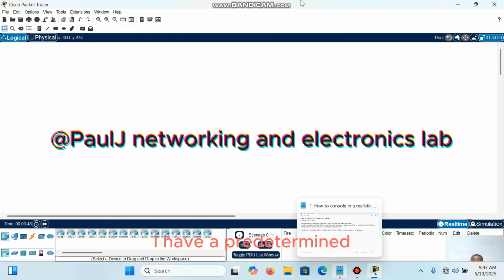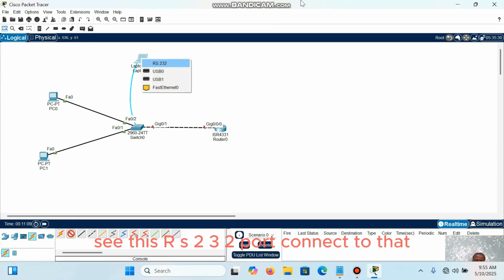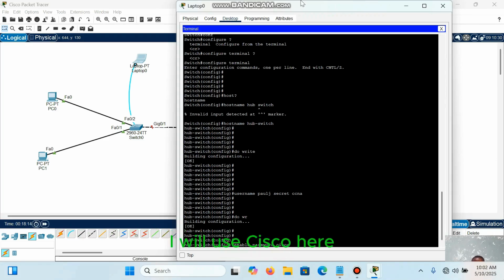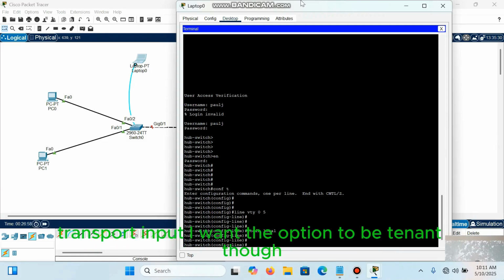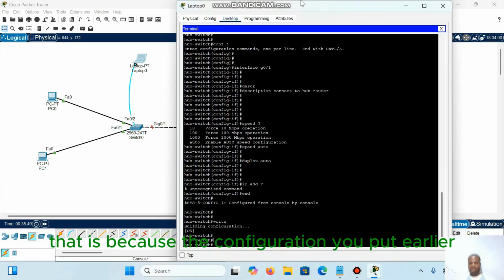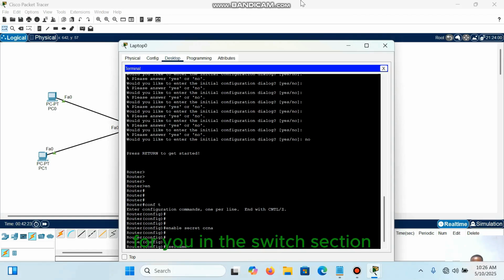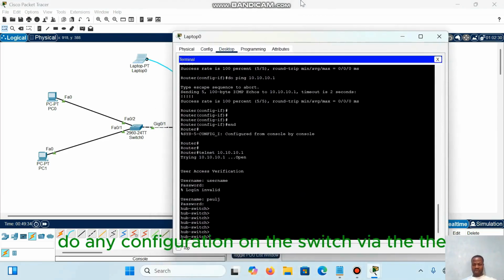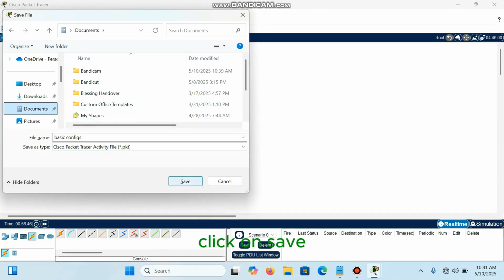Day 2 lecture full. Basic configs: Security, Remote connection, management IP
Day 2 Lab: Complete Guide to Basic Security, Remote Access & Management IP Configs

Welcome to Day 2 of our networking lab! This video provides a step-by-step guide on configuring security settings, remote access, and management IPs to enhance your network setup.

 Key Takeaways: ✔ Secure your system with essential configurations ✔ Set up remote access for seamless control ✔ Manage IPs efficiently for better monitoring

 Who Should Watch? Ideal for network administrators, IT